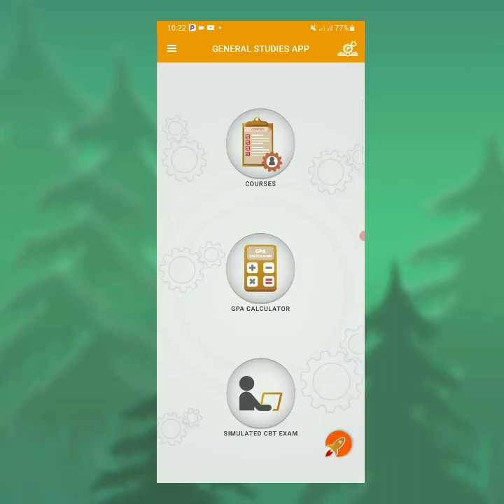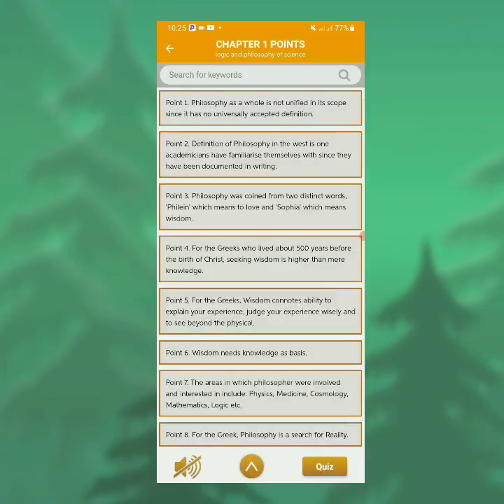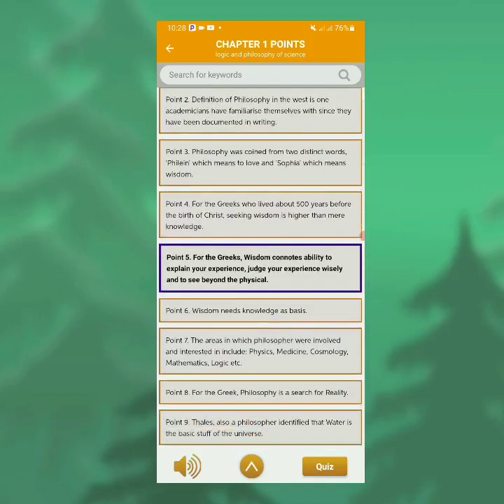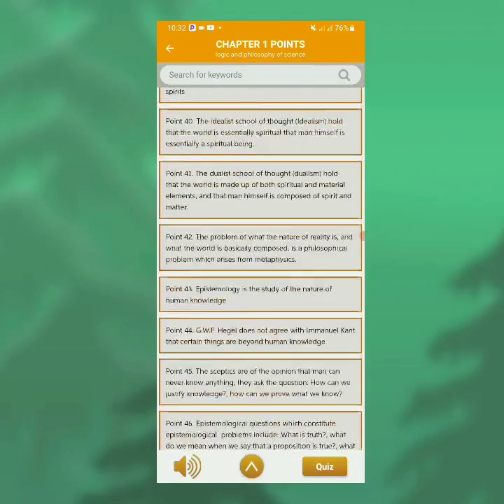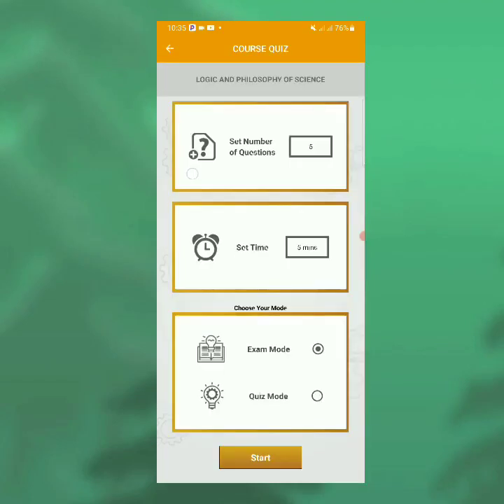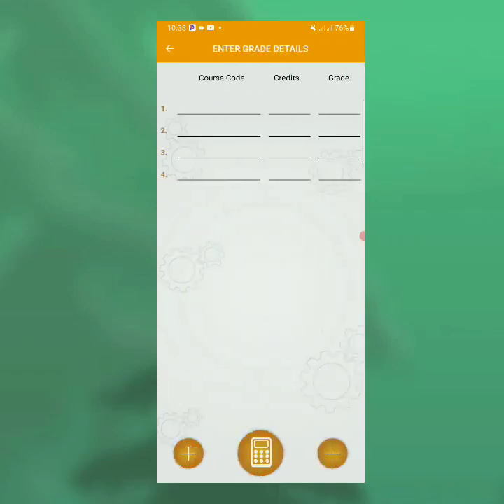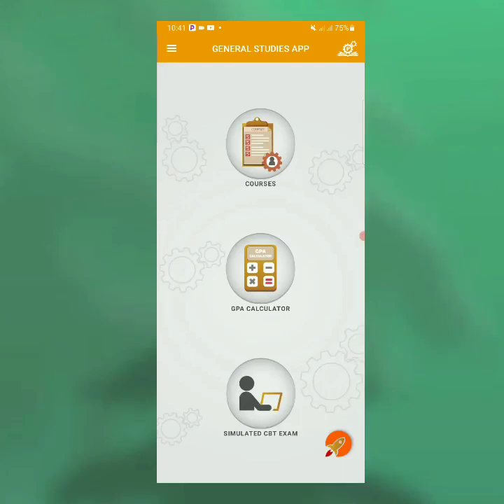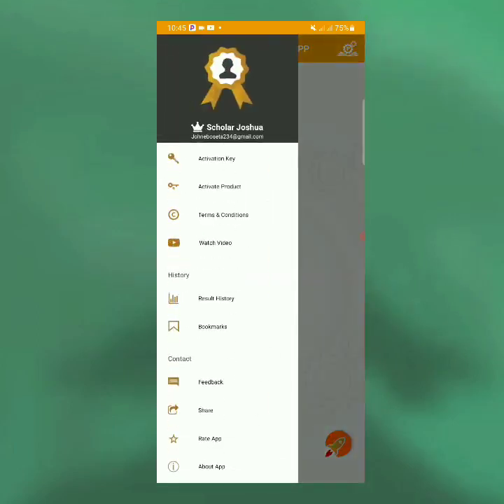How to use Poscholars General Studies App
This short youtube video explains all premium features in Poscholars General Studies app and how to use them.
The Poscholars General Studies app is the best app to learn Gsts. Its well packed with over 1500 points and quizzes.